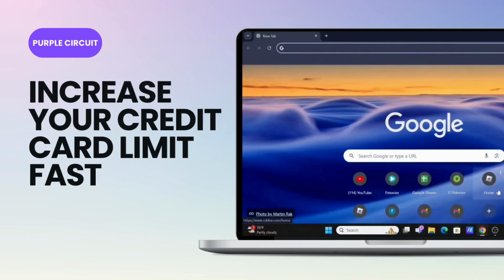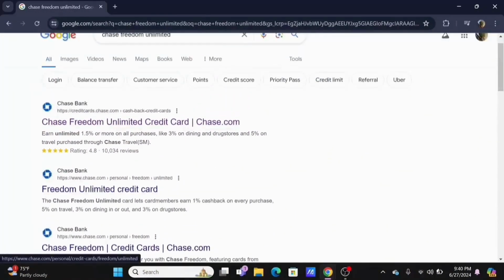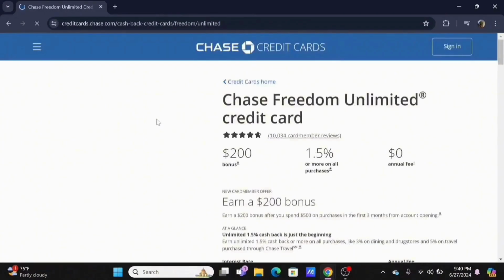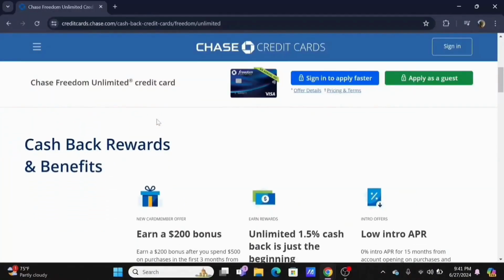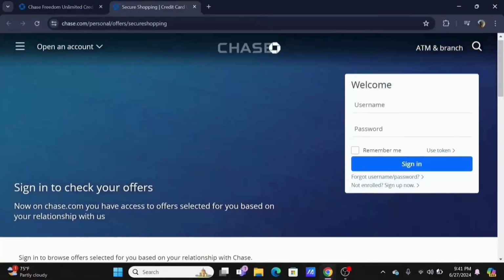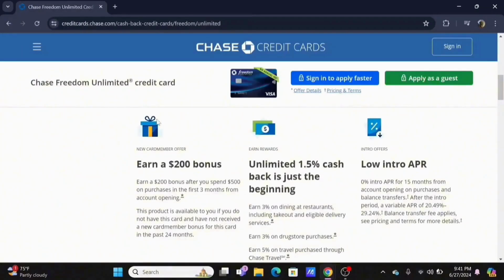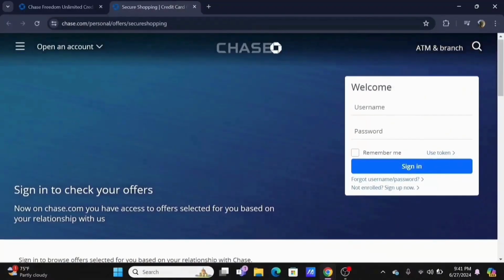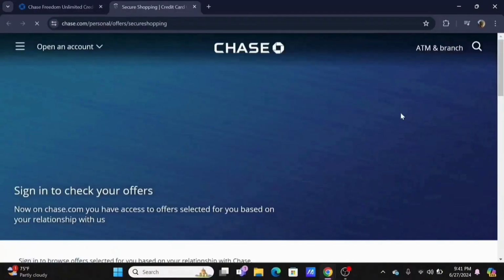How to Increase Your Chase Credit Card Limit Fast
This guide will show you exactly how to increase your Chase credit card limit quickly and effectively. Our step-by-step instructions will help you navigate the process with ease, whether you're aiming for a higher limit for better spending power or to improve your credit score.

In this video, you’ll learn:

- How to prepare for a credit limit increase request
- Steps to request a credit limit increase with Chase
- What to do if your request is denied

Chase offers a straightforward process for increasing your credit limit, and our guide covers everything you need to know to make your request successful.

Make sure you stay till the end for some additional advice on managing your credit wisely and maintaining a healthy credit score.